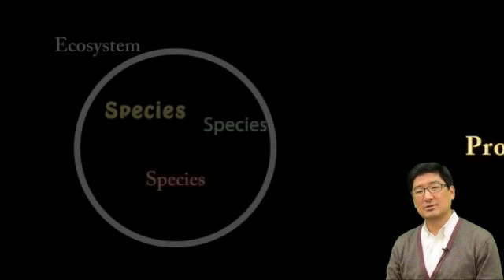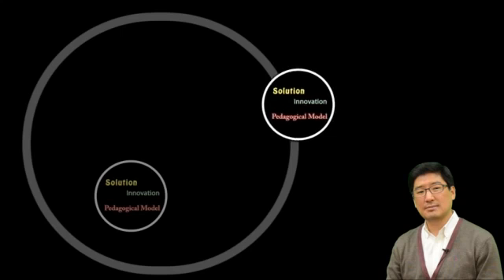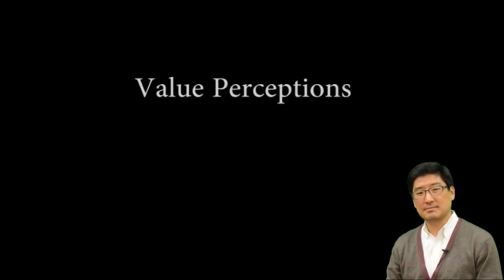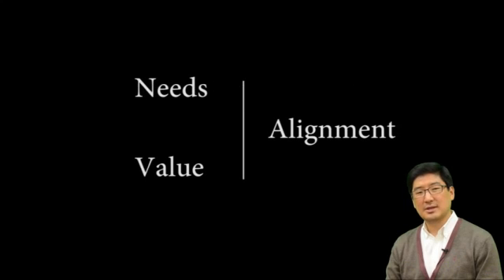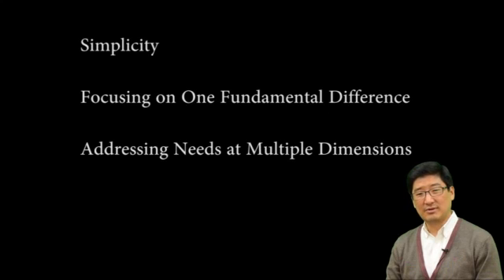DNLE Week 4 Learning Technology Design Principles I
Dr. Paul Kim. Stanford University 2012